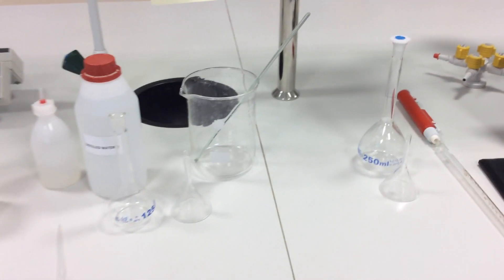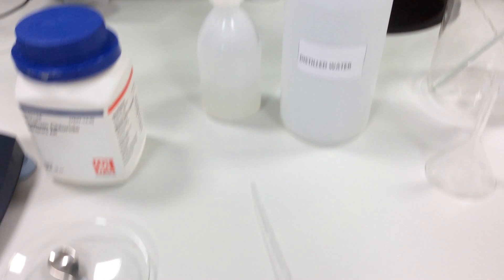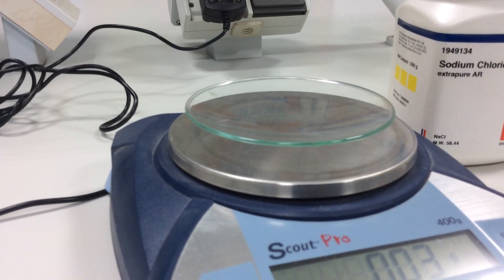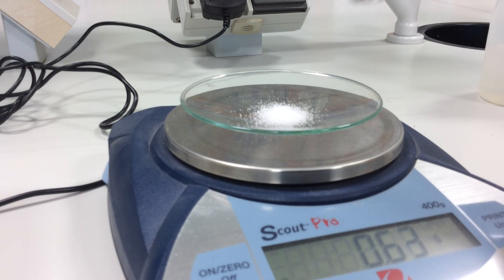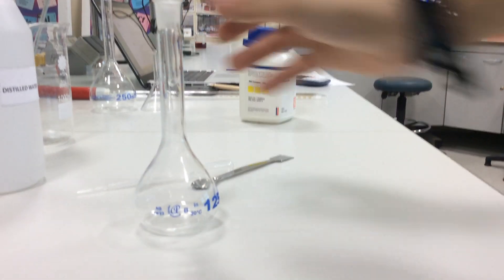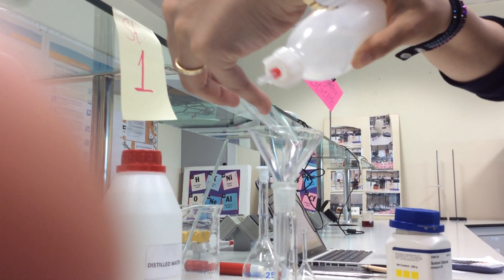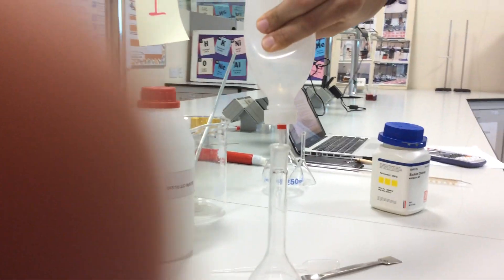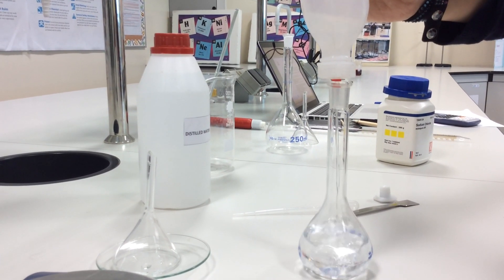preparing a stock solution of high concentration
This is an instructional video showing the steps followed to prepare a concentrated stock solution.